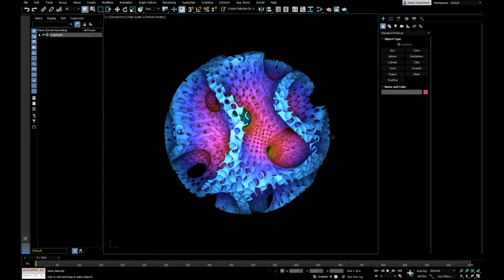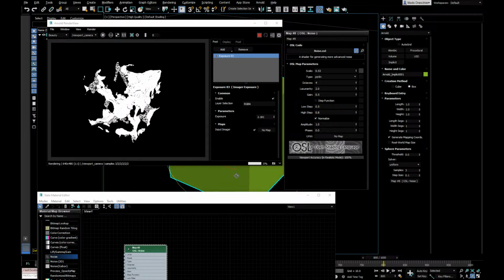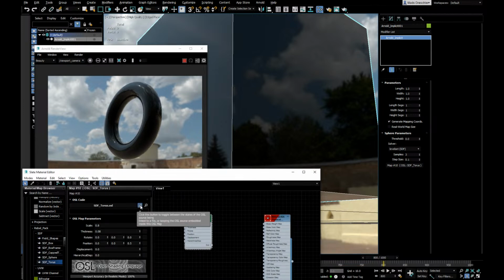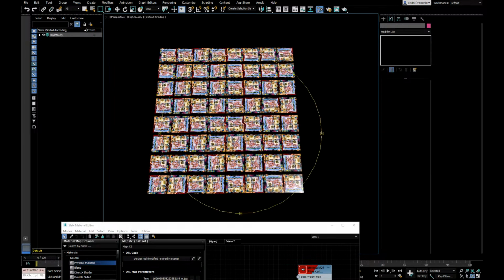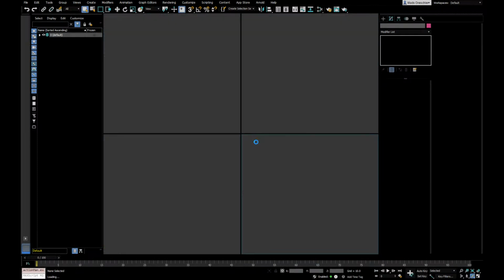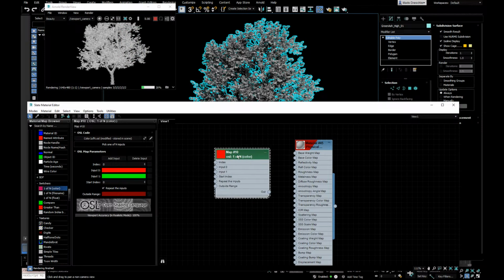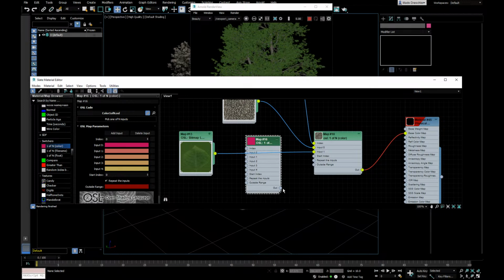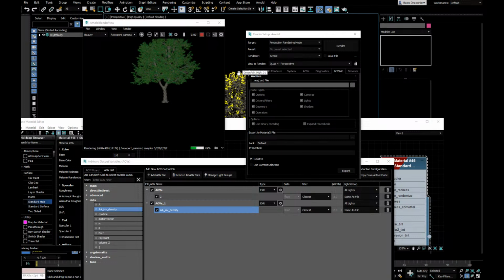Arnold Saturday Cafe, 14th August 2021, QA with Mads Drøschler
Ask Arnold related questions.